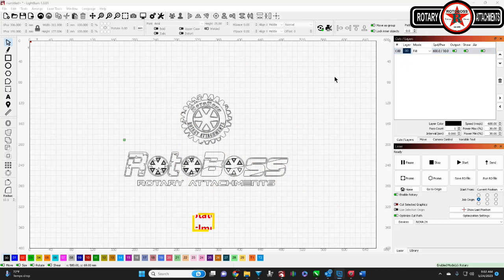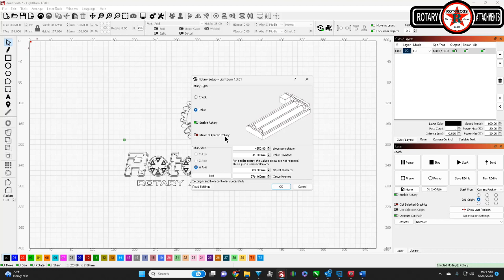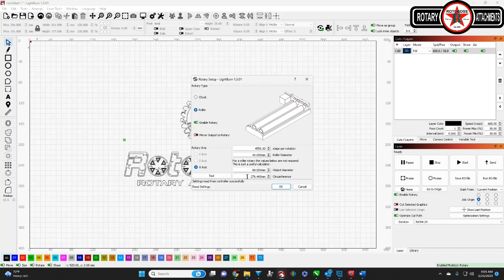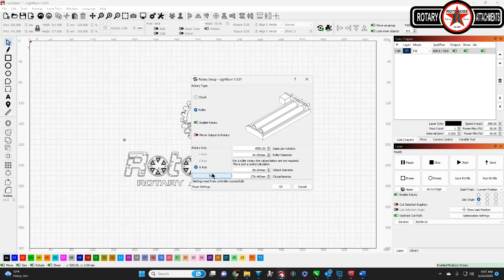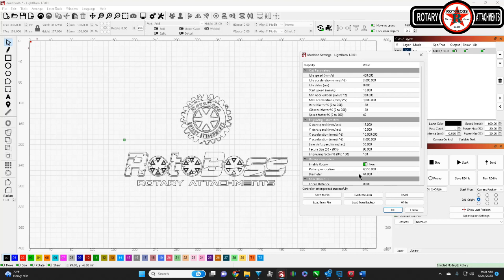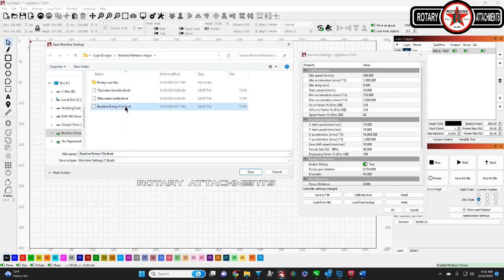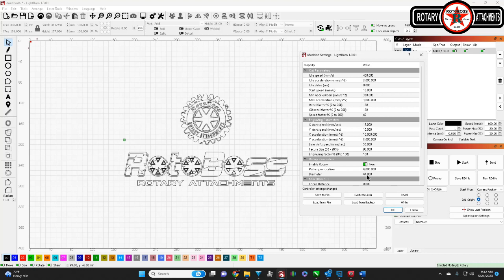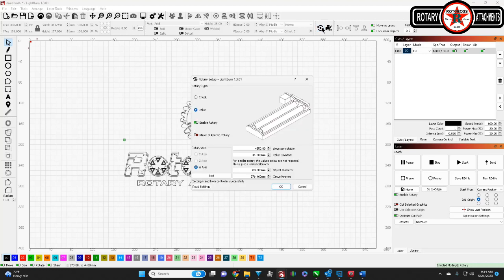Light burn Saving Rotary settings for different objects in Light Burn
Information on how I do and suggest people save information about different object settings in Light Burn. If there is a better way to do this please let me know and let me know if you have any questions or comments about this video or for new videos. More like this to come in the near future.